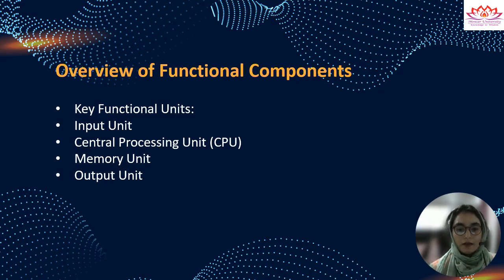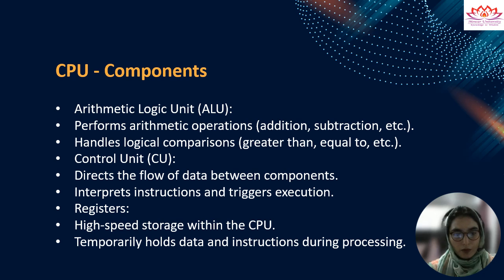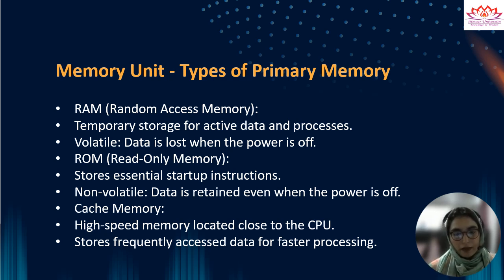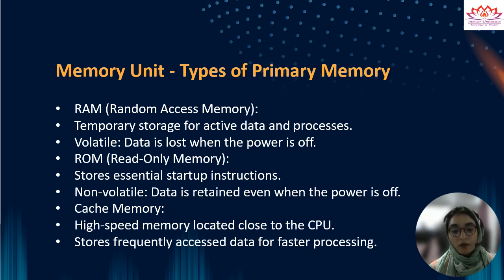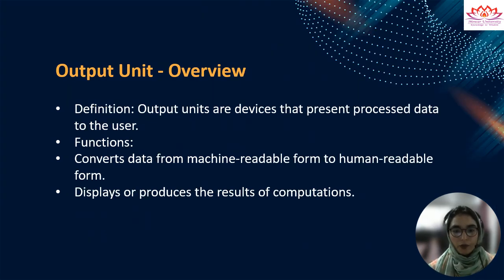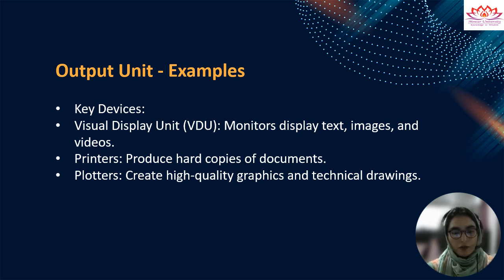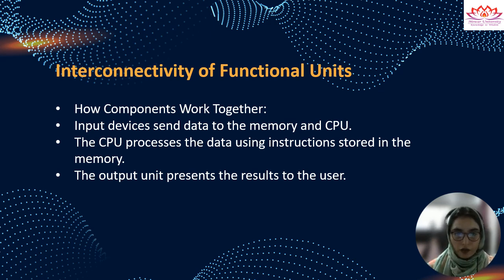U1 P2 :: Computer Application Management